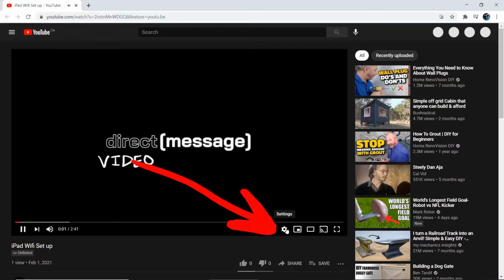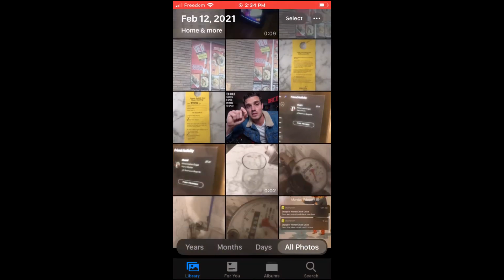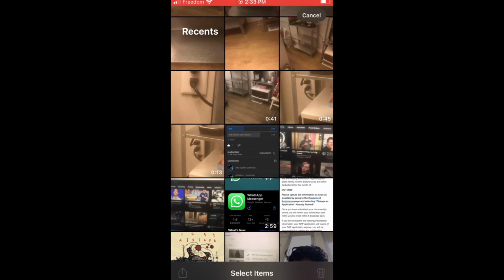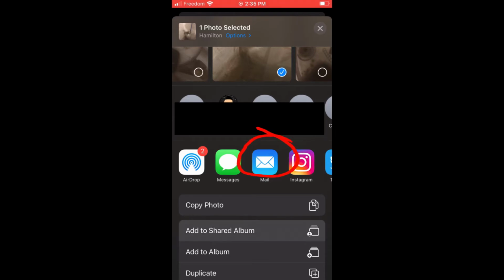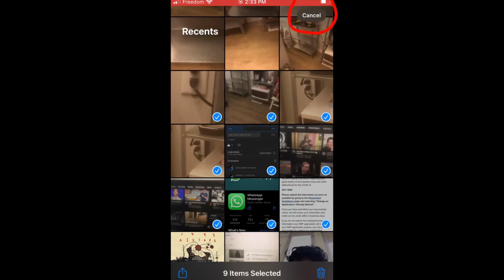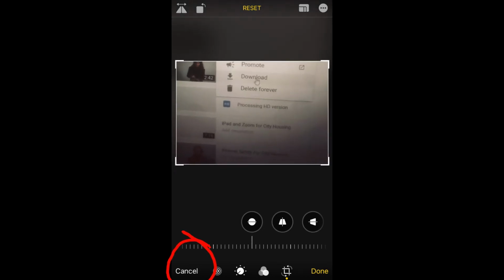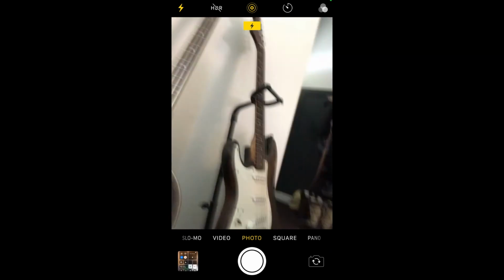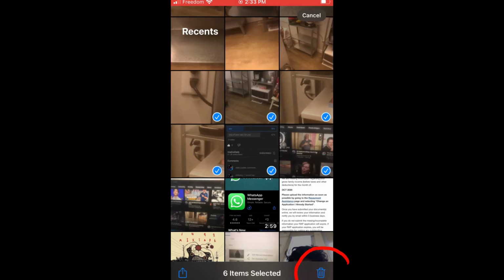Using the Camera on an iPhone